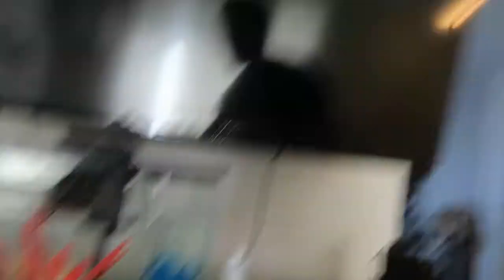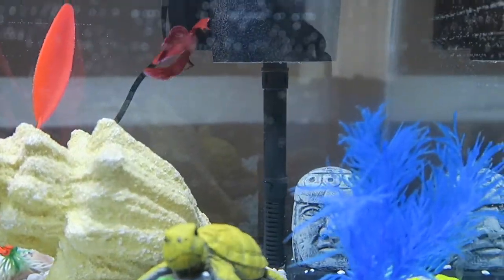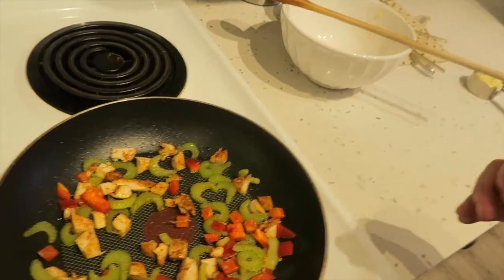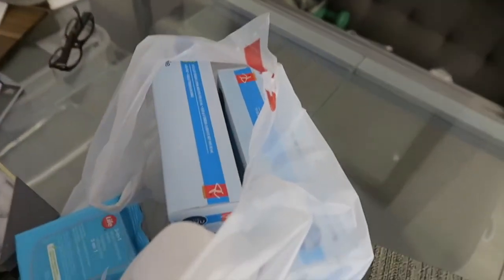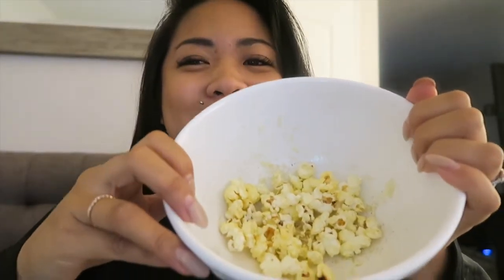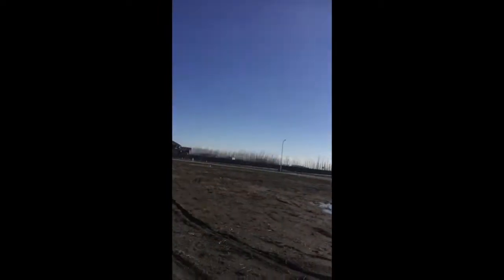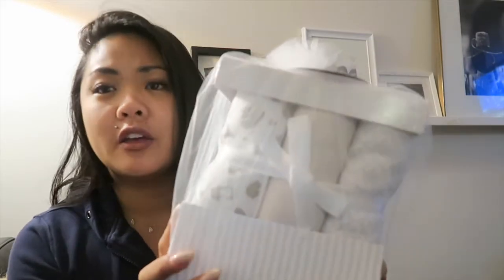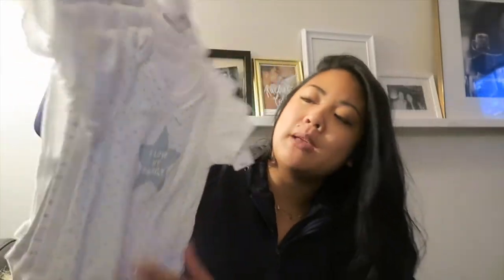Infertility Journey - MINI UPDATE & MINI BABY HAUL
Pablo gets a new home, Colin cooks up some yummy Chicken Flatbread, and we share some good news regarding our IVF preparation and also share the start of our BABY STASH!!!